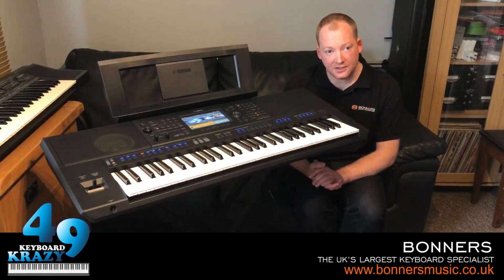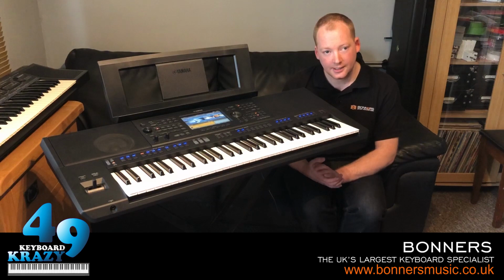154. Yamaha PSR-SX900 World Styles Part 2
0:00 Intro Commentary.
Page 4.
0:35 498. JingJuJieZou
2:44 499. XiJingLouGu
5:08 500. Duranguense
7:58 501. Grupera
10:35 502. MalfoufFunk
13:39 503. ScandSlowRock
16:58 504. ScandCountry
19:35 505. ScandBugg
22:11 506. ScandShuffle
24:59 507. ScandWaltz
Page 5.
27:25 508. FrenchMusette
29:46 509. FrenchWaltz
32:33 510. Tarantella
34:53 511. Sirtaki
38:00 512. MexicanDance
40:43 513. BohemianWaltz
43:02 514. GermanWaltz
45:44 515. ItalianWaltz
47:48 516. ItalianMazurka
50:07 517. MariachiWaltz
Page 6.
52:50 518. Flamenco
55:03 519. SpanishPaso
57:37 520. USMarchingBand
1:00:12 521. GermanMarch1
1:02:16 522. GermanMarch2
1:04:39 523. AlpenLand
1:07:36 524. FolkSongDuo
1:10:21 525. FolkPop
1:13:30 Ending Commentary.